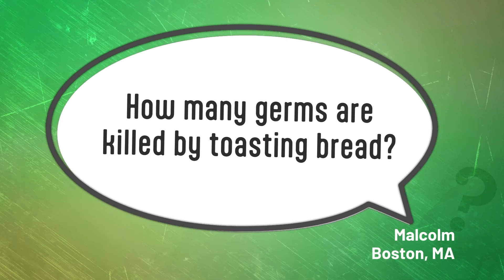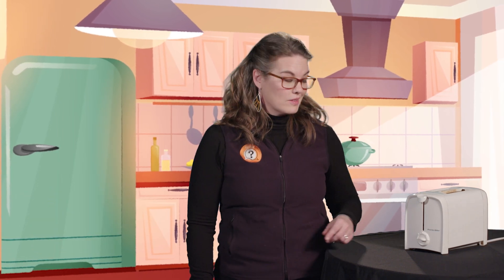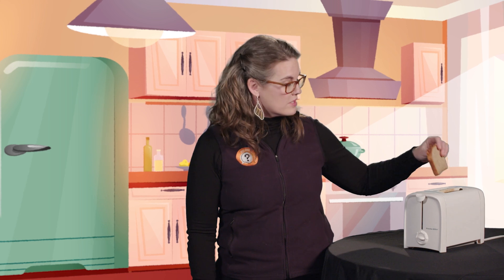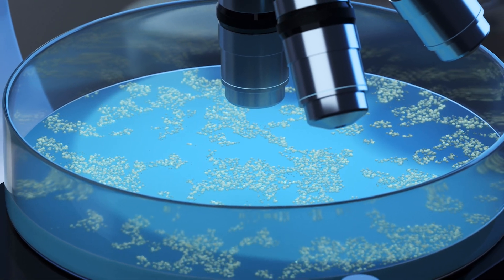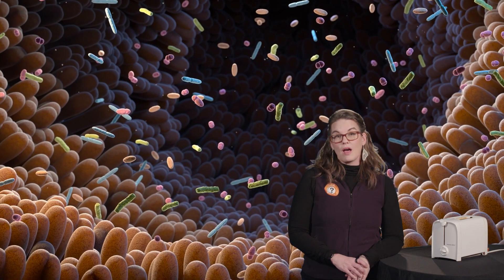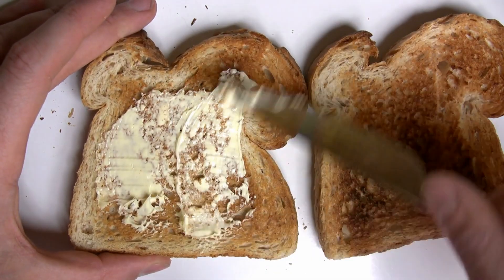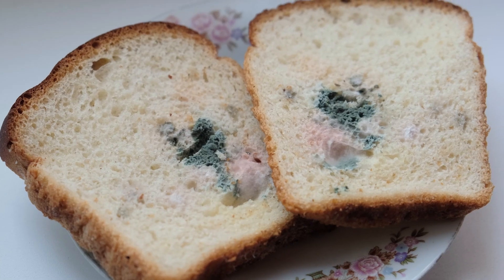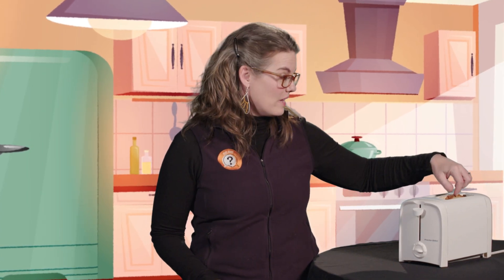How many germs are killed by toasting bread? | But Why Bites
I don't know about you, but I can get pretty freaked out when I find mold on my bread! After all, it's not about what you can SEE but how deep the mold penetrates the bread. But, if we toast it... is there any chance the bread is then safe to eat? Let's find out!